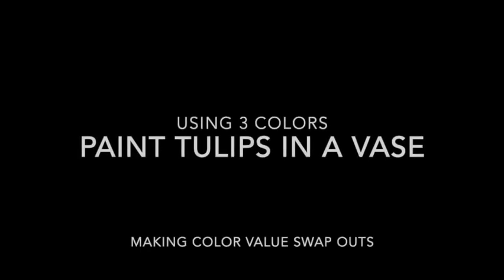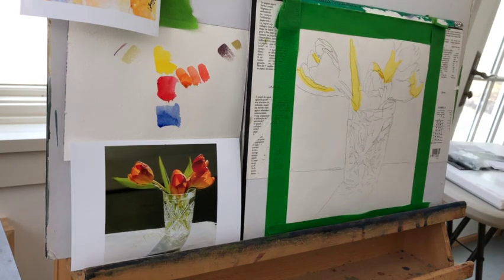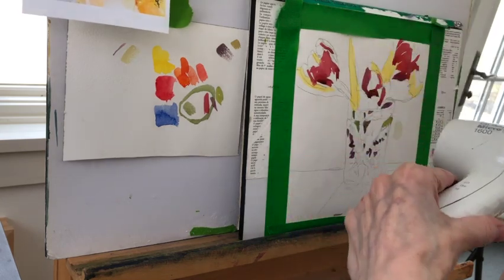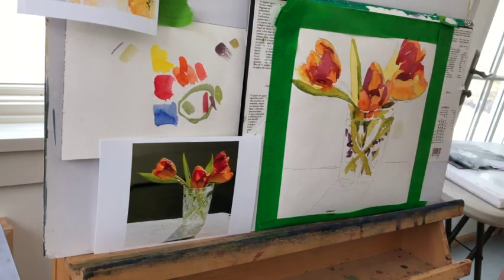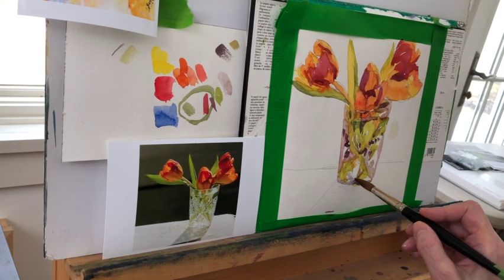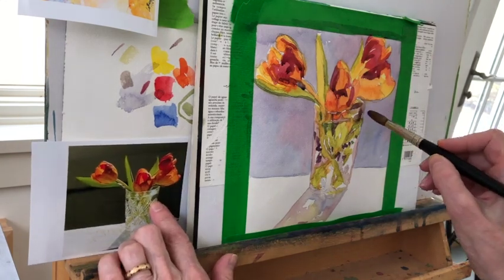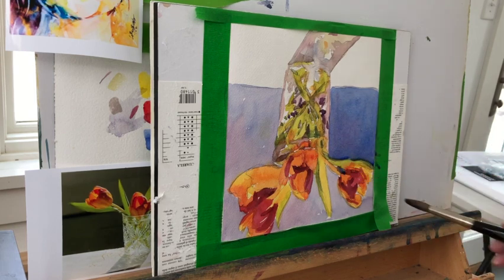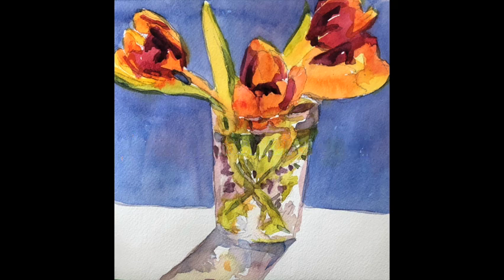3 Colors Used To Paint Tulips